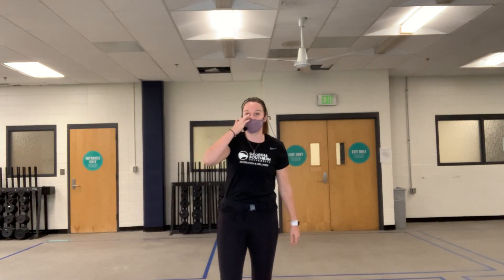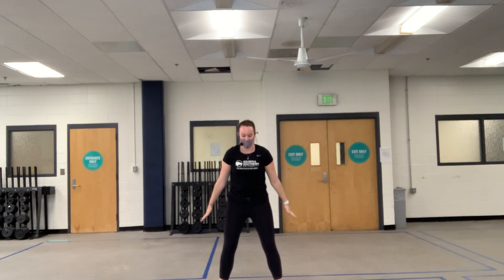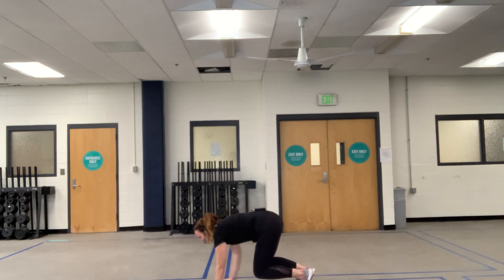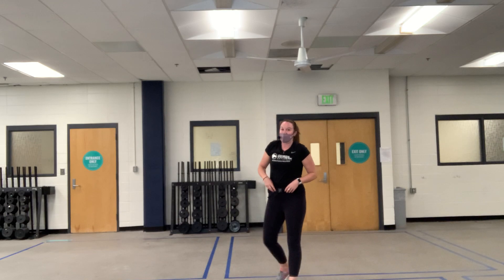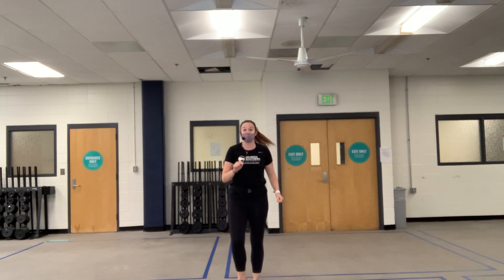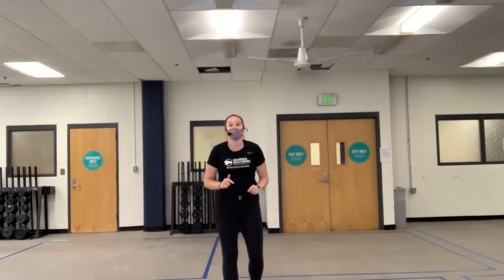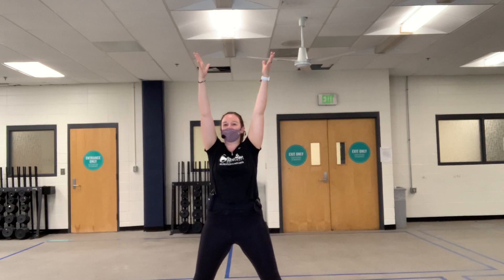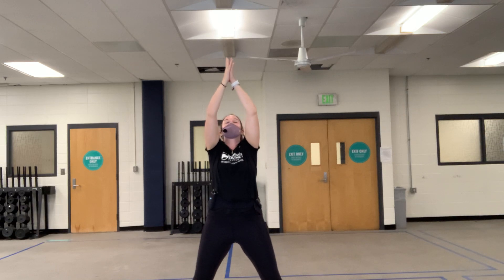Strength & Tone with Fiona (Week 13) - GS Group Fitness (Armstrong)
Strength & Tone: A workout focused on targeting major muscles to build strength!

Workout Time: 30 Minutes

Keep up with CRI and the RAC!